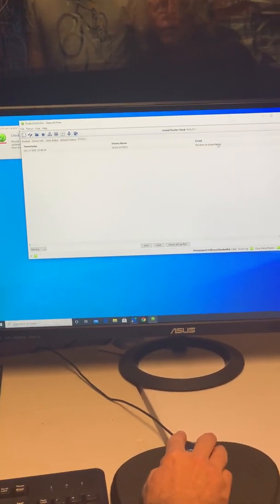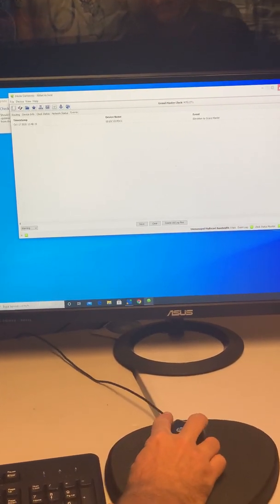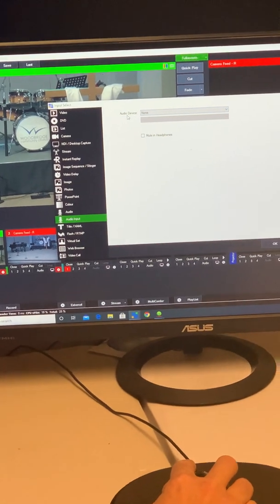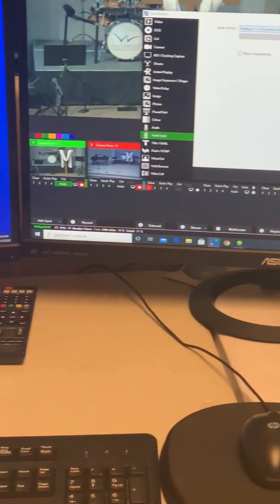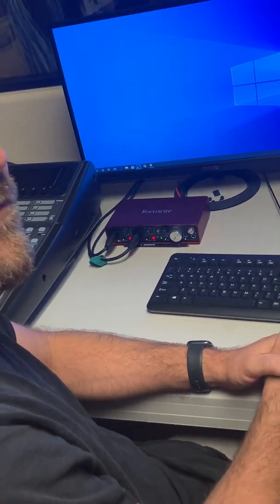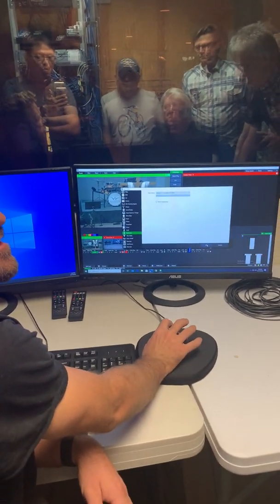AV TECH TRAINING5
WCC & SHUVAH TECH TEAM TRAINING WITH CODY MOCK